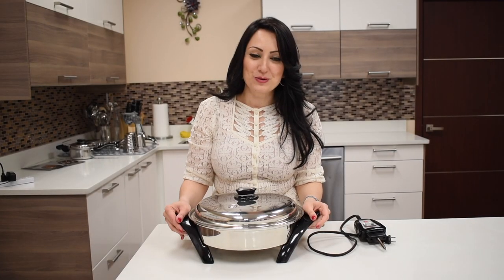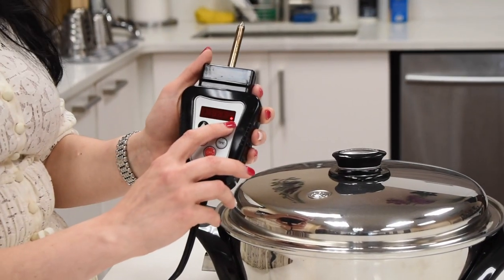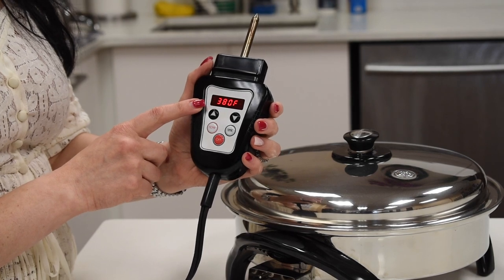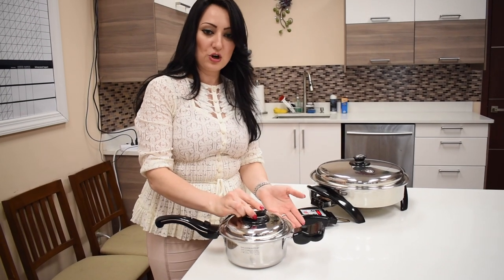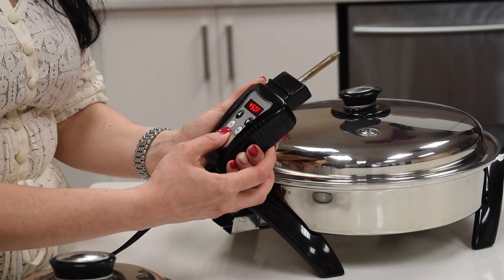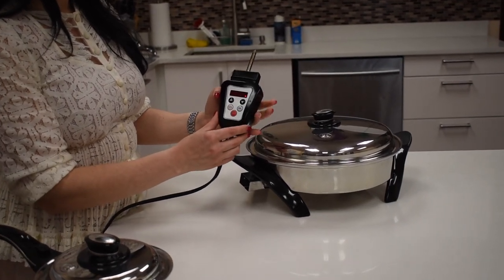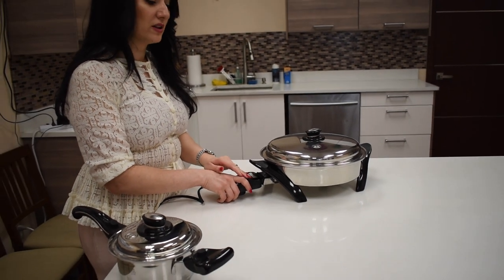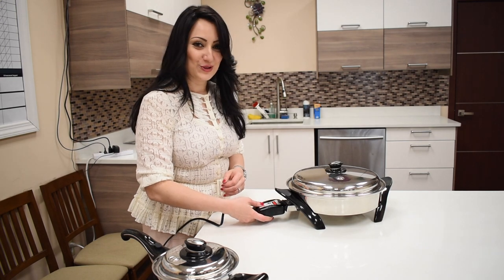How to use salad master electric skillet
This video shows you how to use our salad master electric skillet and all of its options.